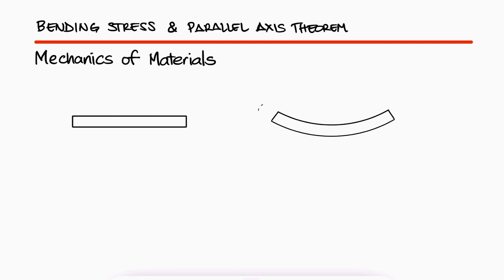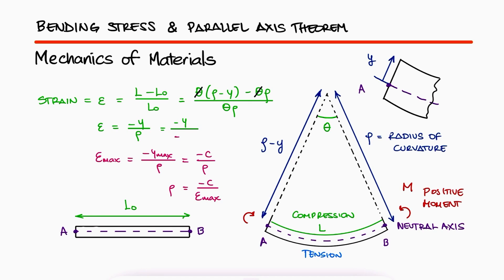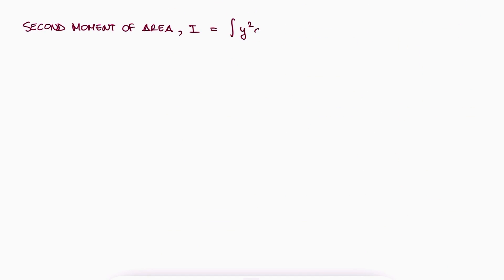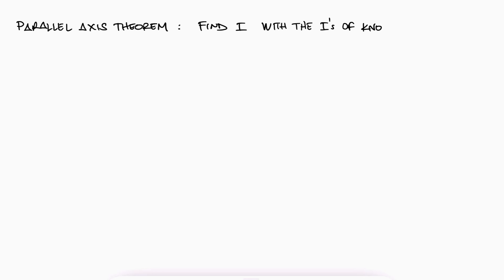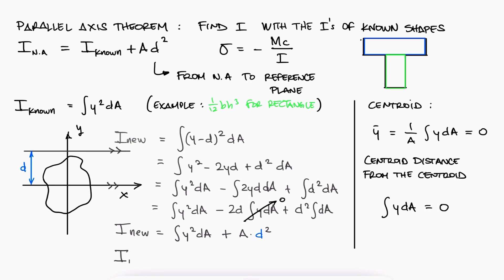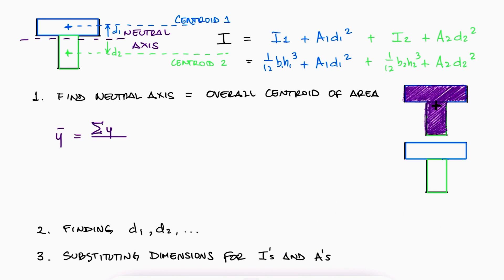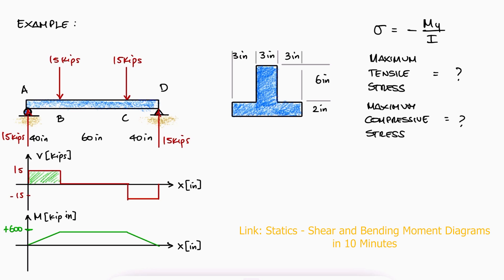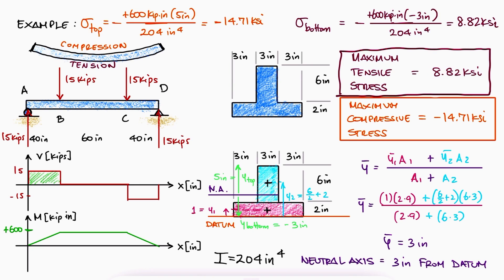PURE BENDING and Parallel Axis Theorem in 12 Minutes!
Everything you need to know about Pure Bending normal stresses, and the parallel axis theorem used to calculate I.

0:00 Positive and Negative Moments
0:18 Bending Stress Derivation
3:34 Second Moment of Area
4:02 I for a Rectangle
5:07 Parallel Axis Theorem
7:32 Parallel Axis for Rectangle
7:48 Steps for Overall I
9:13 Normal Bending Stress Equation
9:39 Lecture Example

20 Elastoplastic Beams and Residual Stresses (torsion too): coming soon